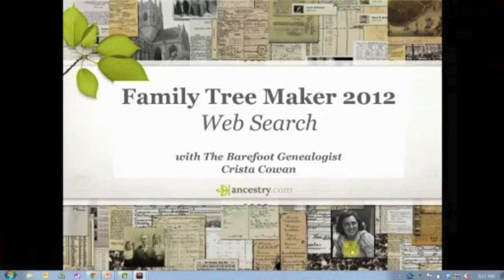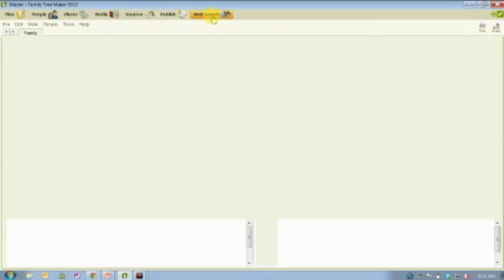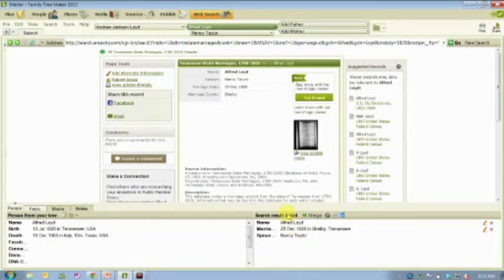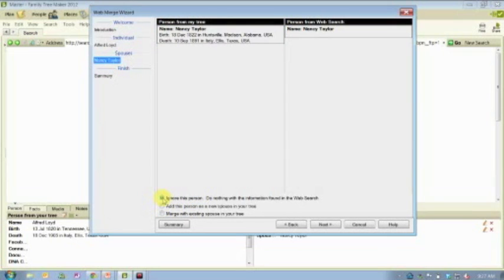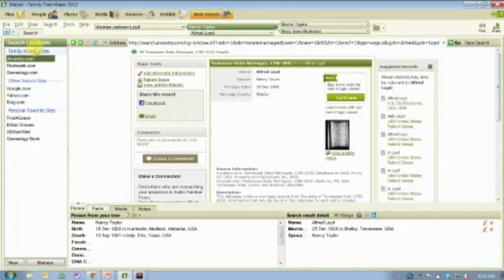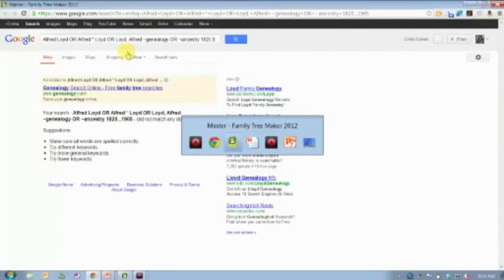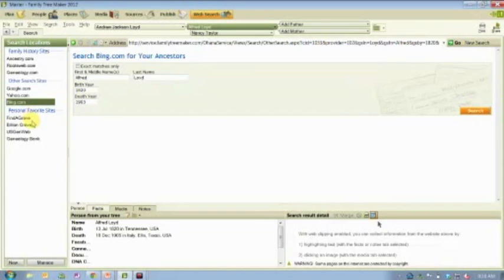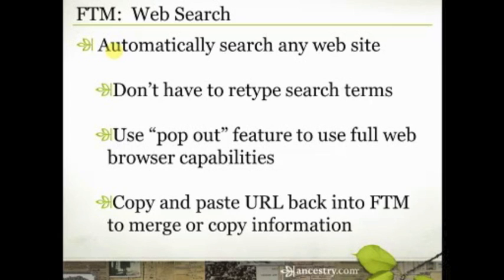Family Tree Maker: Web Search | Ancestry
There are some pretty powerful search tools available to you right in the Family Tree Maker software. Join Crista Cowan as she shares how to set up and use those tools to find information about your ancestors anywhere on the web.